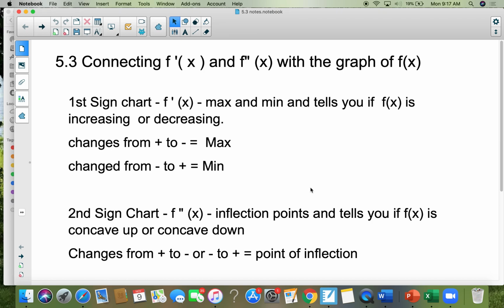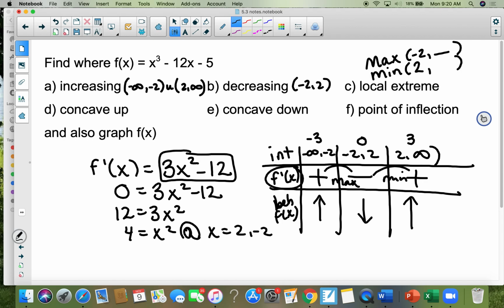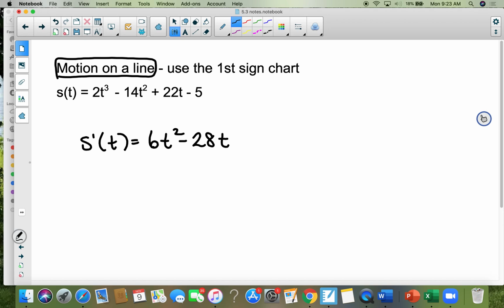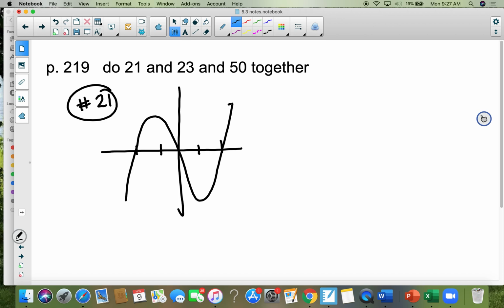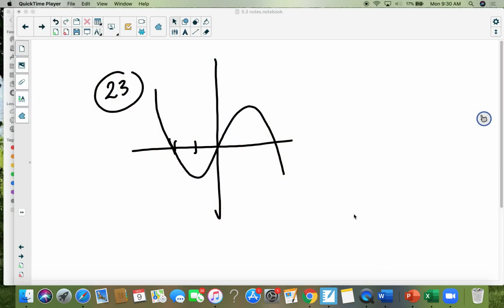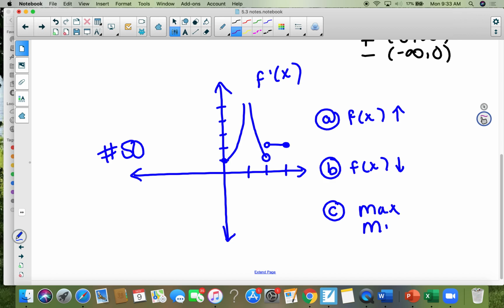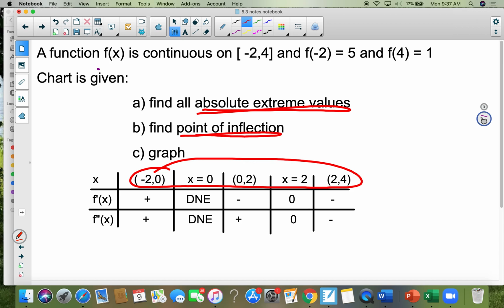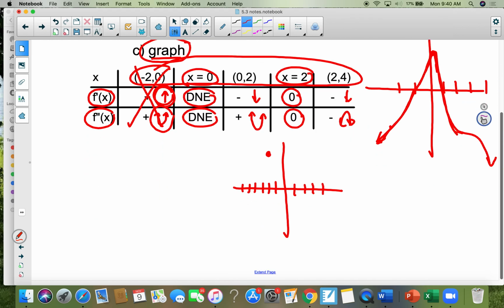AP Calculus 5 3 video notes